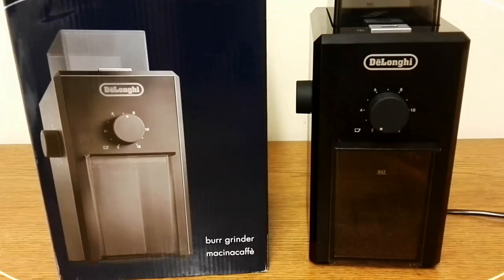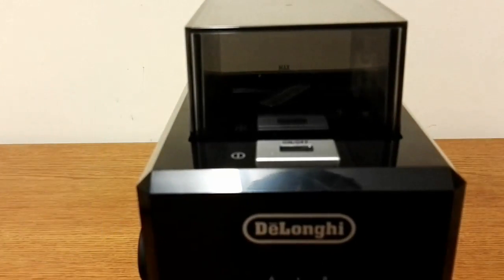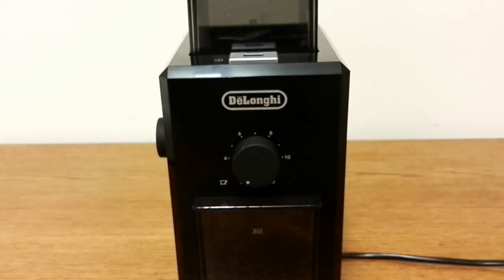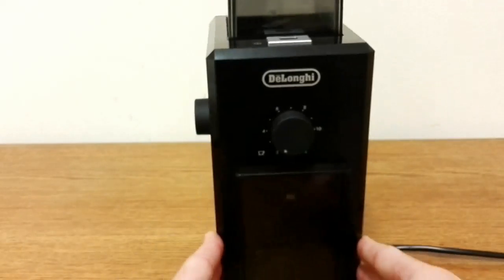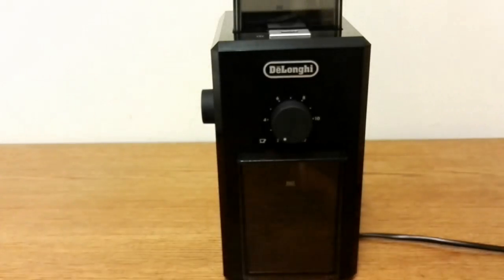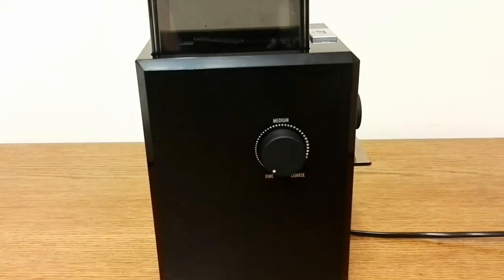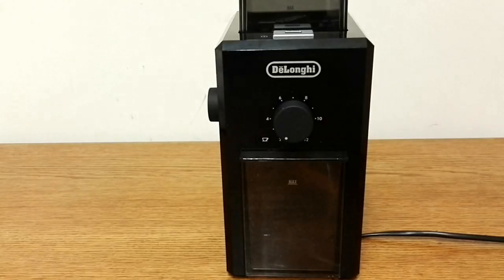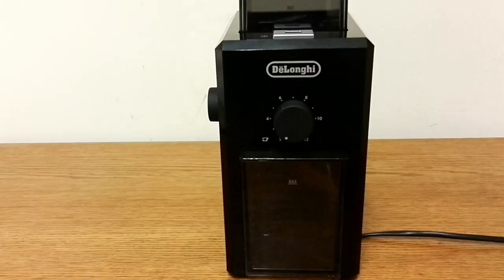Delonghi KG79 Burr Grinder Unboxing & Review.